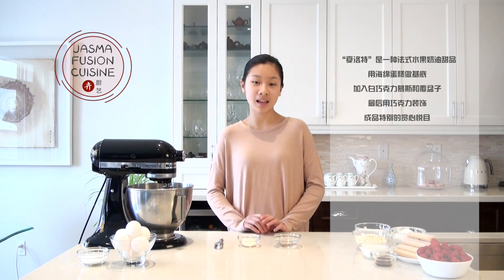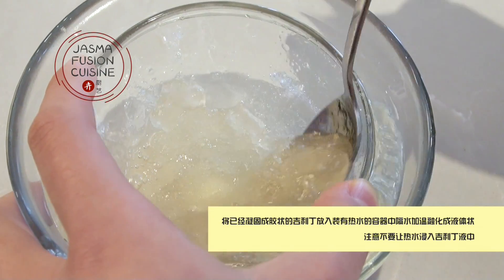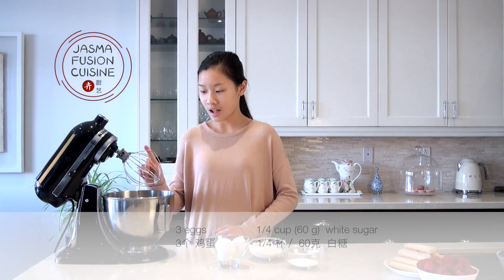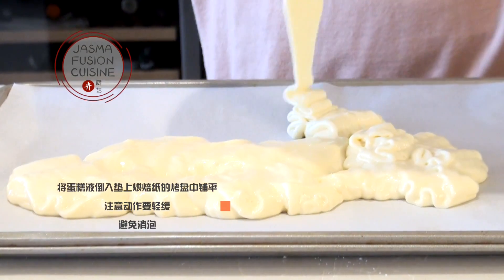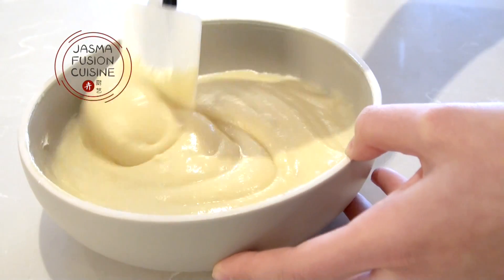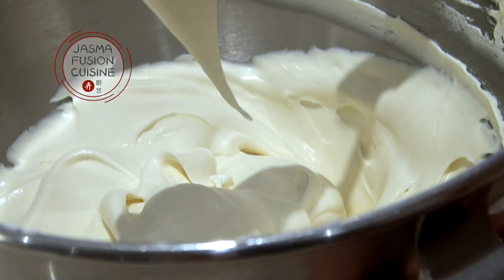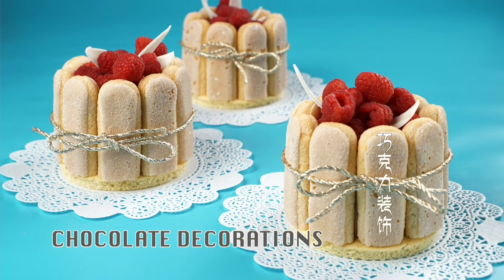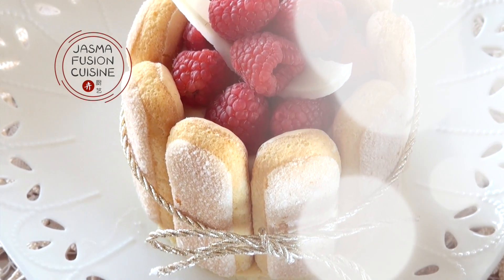White Chocolate Raspberry Charlotte 白巧克力覆盆子夏洛特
White Chocolate Raspberry Charlotte

350°F / 175°C 10mins

For the white chocolate mousse:
125 g white chocolate chips
95 g milk
3 egg yolks
40 g white sugar
350 g heavy cream
1 tsp / 4.2 g vanilla extract
2 tsp / 10 g gelatine powder
2 1/2 tbsp / 35 g water

For the sponge cake :
3 eggs
1/4 cup (60 g)  white sugar
1/2 cup (95 g) all purpose flour
2 tsp (10 g) baking powder

For the decor:
lady Fingers
white Chocolate
fresh Raspberries

白巧克力覆盆子夏洛特

350°F / 175°C 10 分钟

白巧克力慕斯:
125克  白巧克力
95克  牛奶
3个  蛋黄
40克  白糖
350克  搅打奶油
1小勺 / 4.2克 香草精
2小勺 / 10克 吉利丁粉
2 1/2大勺 / 35克 水

海绵蛋糕:
3个 鸡蛋
1/4 杯／ 60克  白糖
1/2杯 ／95克 面粉
2 小勺 ／10克 泡打粉

装饰:
手指饼干
白巧克力
新鲜覆盆子